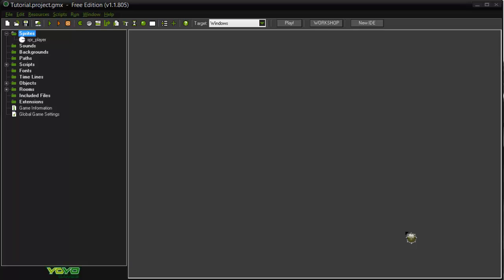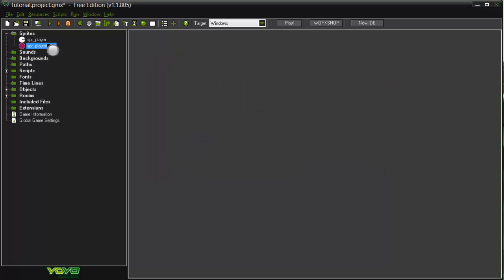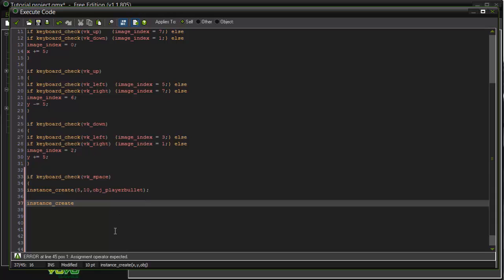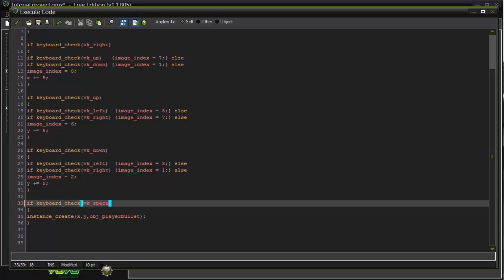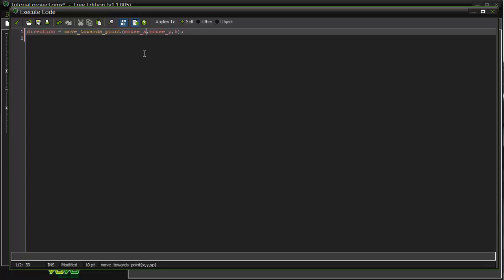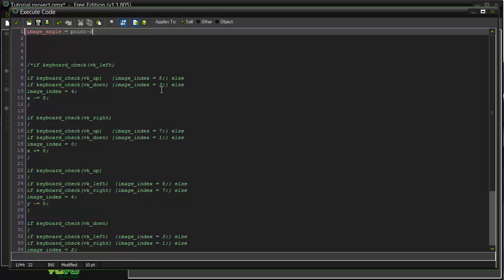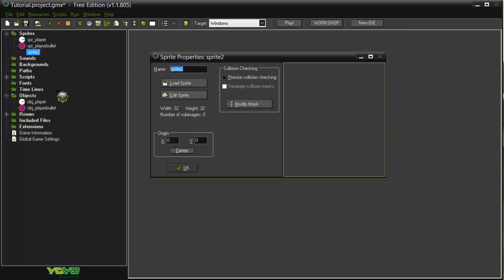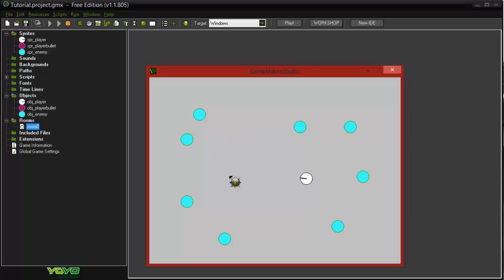GML Tutorial #3 Shooting and Destroying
Hey guys third video here. This video is all about how to make your player shoot and destroy things.